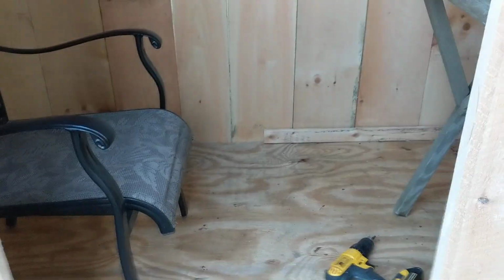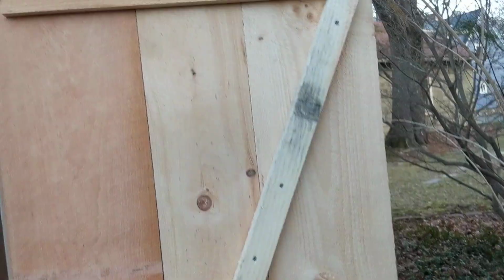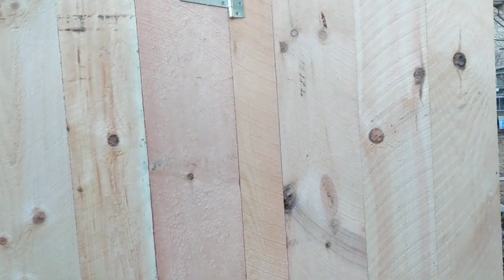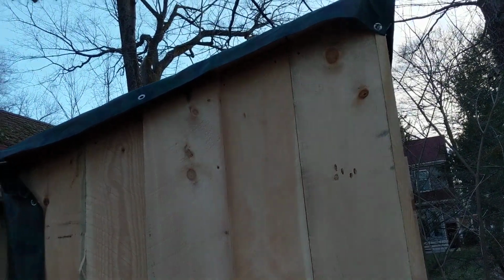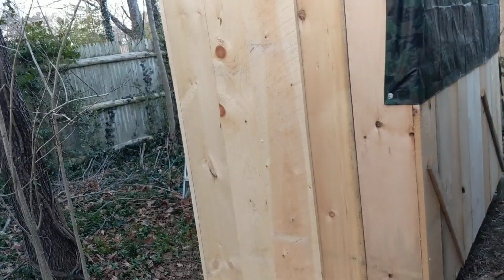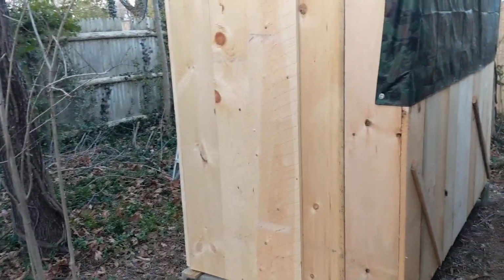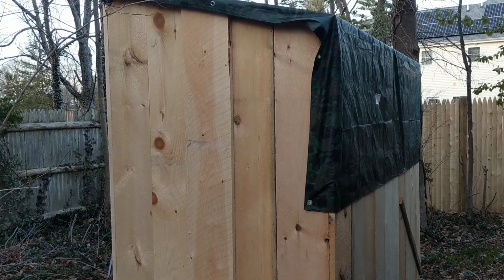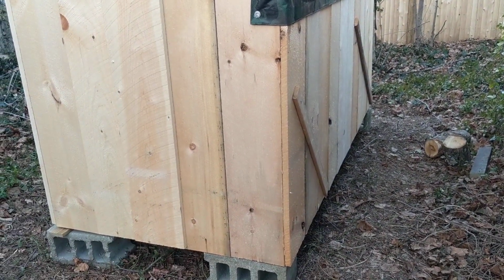YTPC: Smoking in the Hut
My first smoke in a rough pine hut I'm building for smoking, reading, writing, contemplating, and someday, sleeping in the woods.